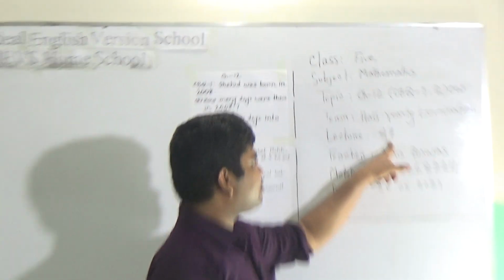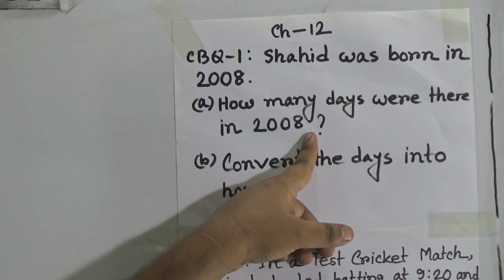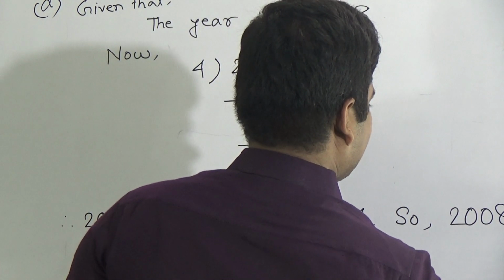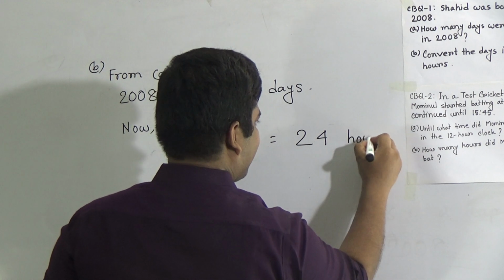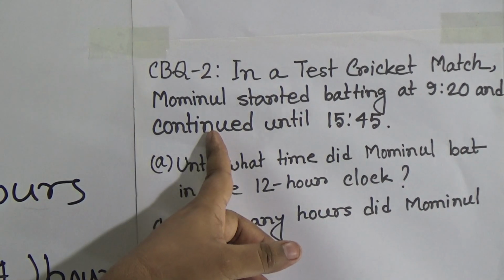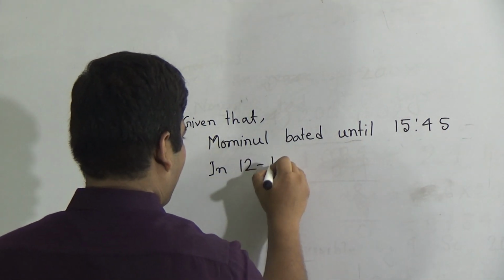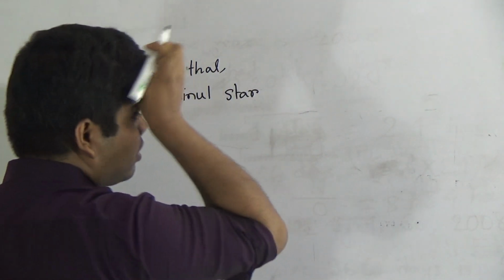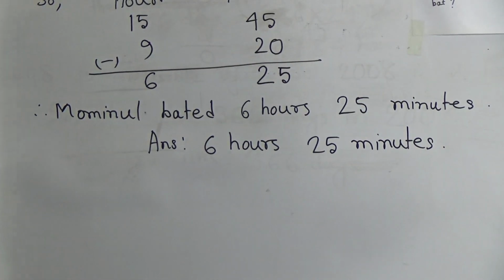Class: Five, Subject: Mathematics (Lecture- 47), Topic: Ch-12 (CBQ-1 . 2) CW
Class: Five
Subject: Mathematics (Lecture- 47)
Topic: Ch-12 (CBQ-1 . 2) CW
Teacher: Ashis Biswas